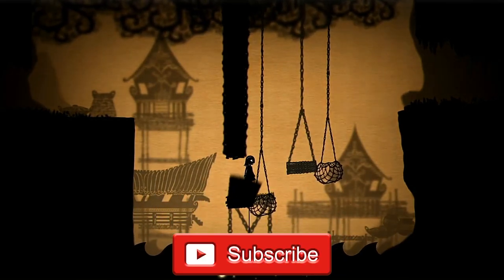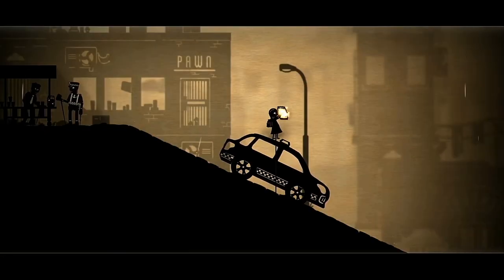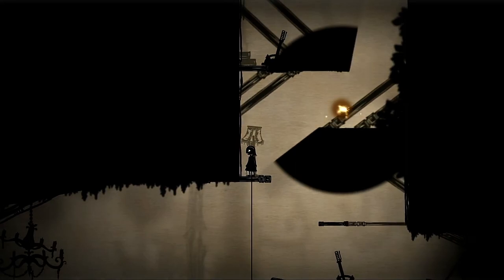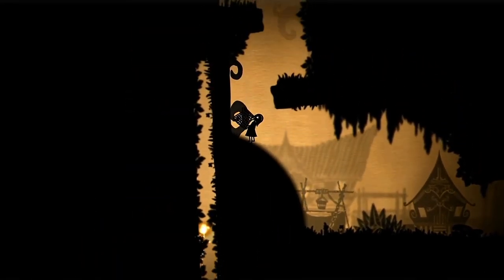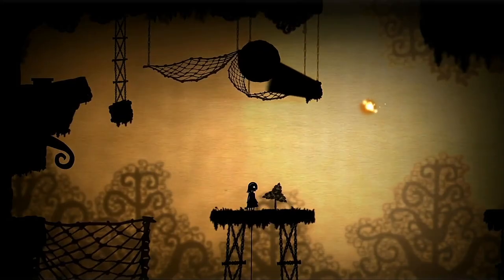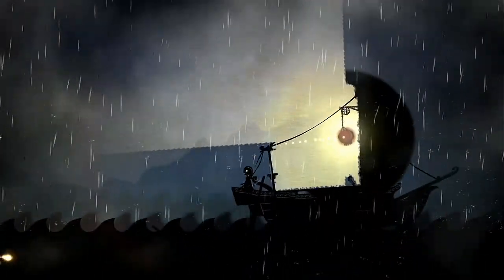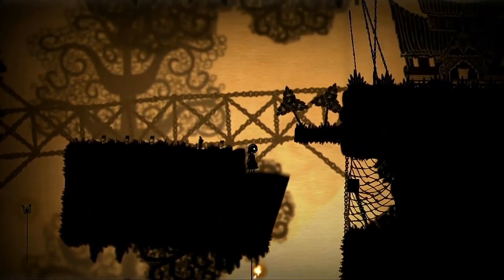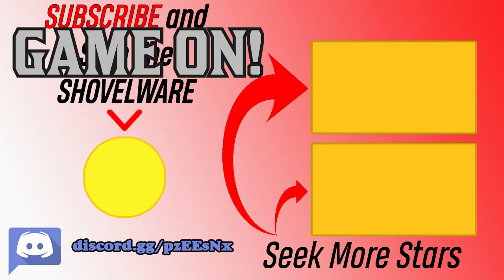Projection First Light (Nintendo Switch) An Honest Review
In this review we take a look at the indie game Projection First Light on the Nintendo Switch, where you play as Gretta a girl who is able to manipulate light to cast shadows which can then be walked on or used to solve puzzles.

Also available on Playstation 4 (PS4), Xbox One and PC via Steam.